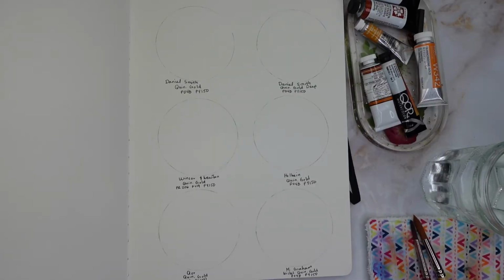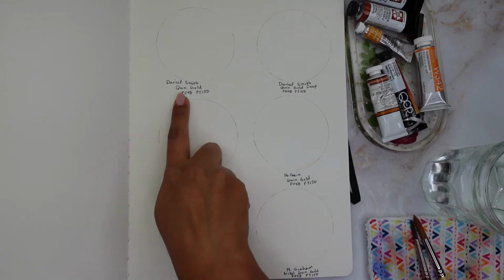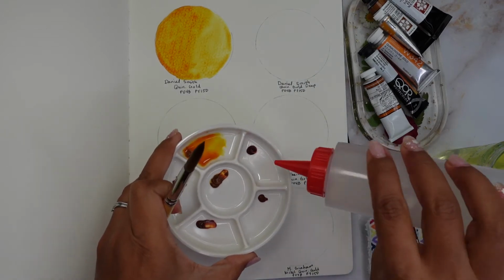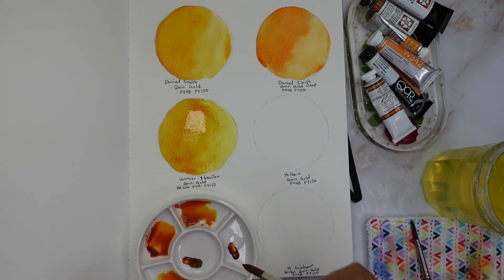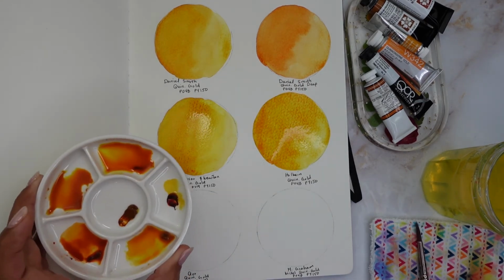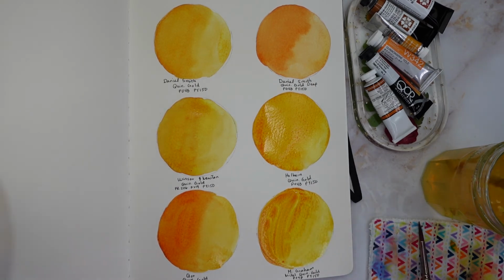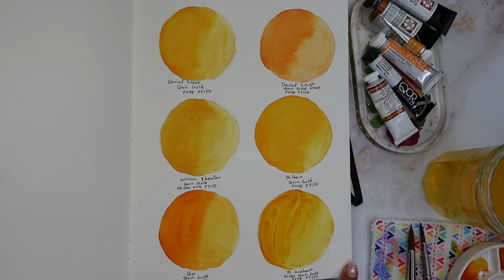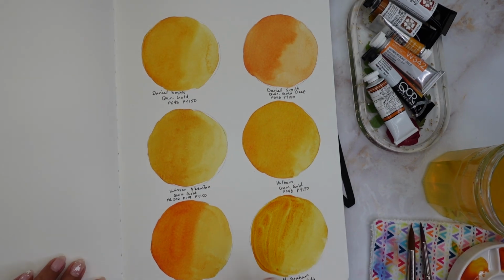Quinacridone Gold Comparison! Holbein, Winsor & Newton, Qor, Daniel Smith, and M. Graham!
Hello everyone!

I have a quinacridone gold video comparison, which is all about watercolors. I first fell in love with the M.Graham quinacridone gold, as I was able to mix beautiful and vibrant mixes. Since each brand does their formulations a little different, I decided to buy as many brands as I could to compare them.

So tell me, which one is your favorite? And which other colors would you like me to compare?